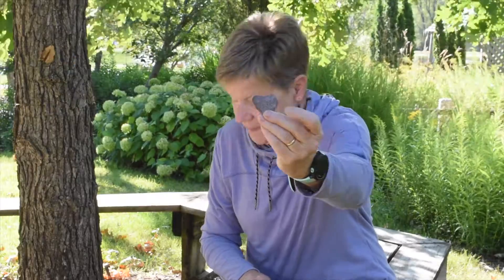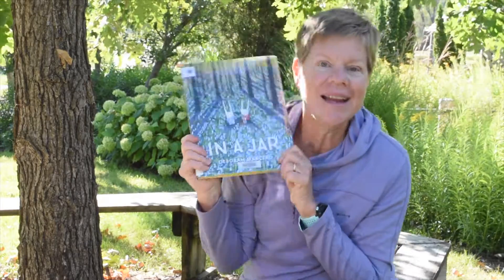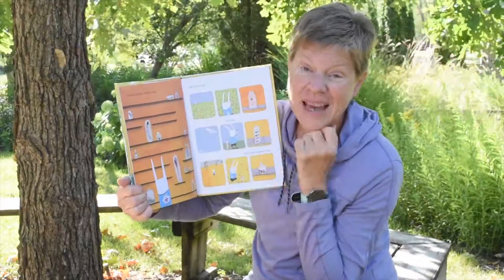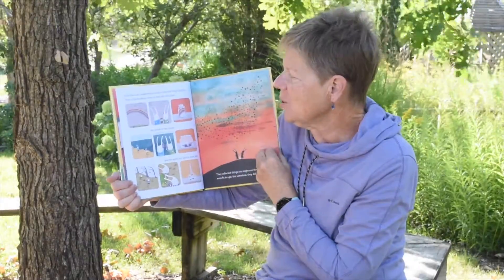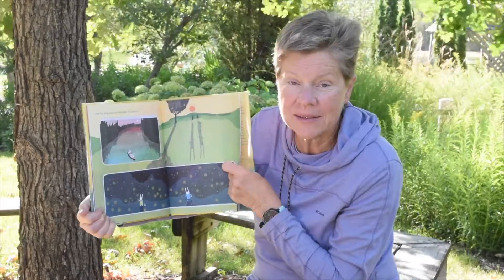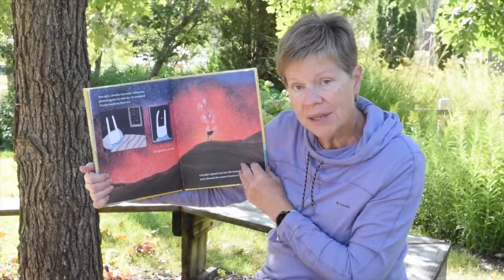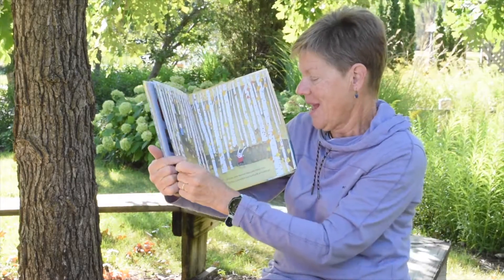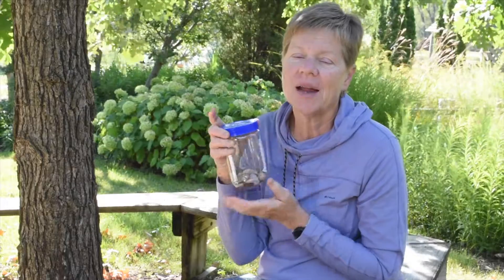In A Jar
Nature is full of treasures to collect and study. Sometimes to true treasures are the memories, feelings, and friendships we make as we share our explorations. Volunteer Natalie Welter reads In a Jar about two friends who found each other in nature. Take along a jar on your next nature exploration to see what treasures you can find!